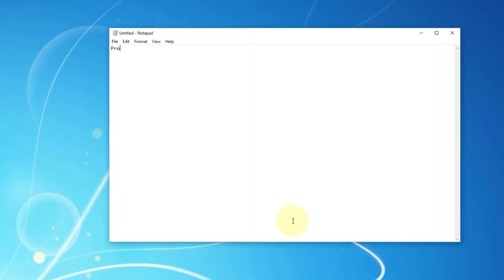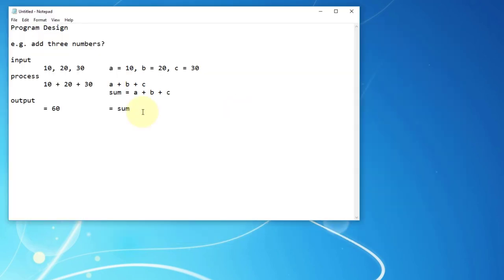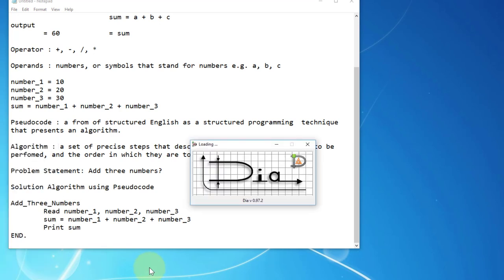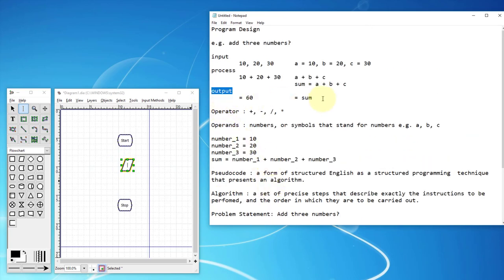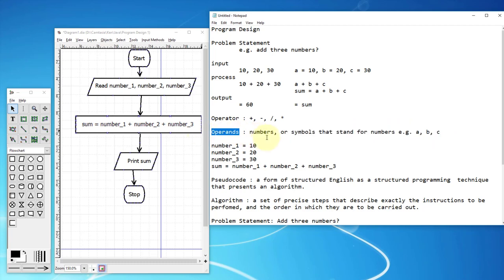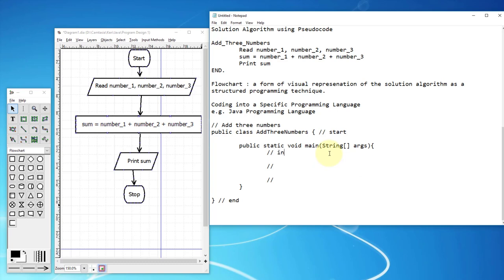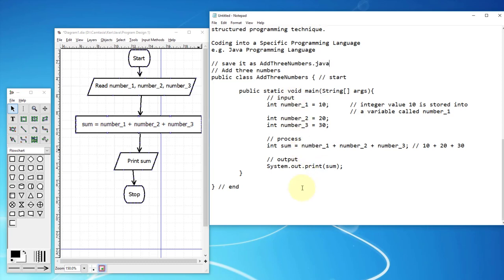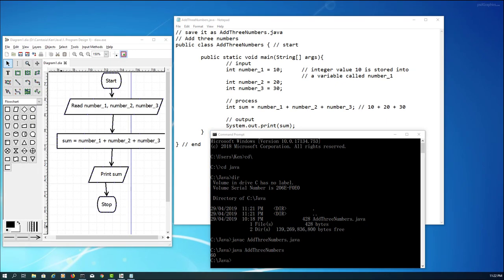Program Design 1 - Introduction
Program Design

1. Problem Statement
 e.g. add three numbers?

Input
 10, 20, 30 a = 10, b = 20, c = 30
Process
 10 + 20 + 30 a + b + c
           sum = a + b + c
Output
 = 60  = sum

Operators : +, -, /, *

Operands : numbers, or symbols that stand for numbers e.g. a, b, c

number_1 = 10
number_2 = 20
number_3 = 30
sum = number_1 + number_2 + number_3

2. Solution Algorithm

2.1 Pseudocode : a form of structured English as a structured programming  technique that presents an algorithm.

Algorithm : a set of precise steps that describe exactly the instructions to be performed, and the order in which they are to be carried out.

Problem Statement: Add three numbers?

Solution Algorithm using Pseudocode

Add_Three_Numbers
 Read number_1, number_2, number_3
 Print sum
END.

2.2 Flowchart : a form of visual representation of the solution algorithm as a structured programming technique.

3. Coding into a Specific Programming Language
e.g. Java Programming Language

Compile a program : source code will be compiled to a machine code

    javac AddThreeNumbers.java

Run a program : machine code (Java bytecodes) can be executed then display output of 60 on your console (monitor)

    java AddThreeNumbers

60